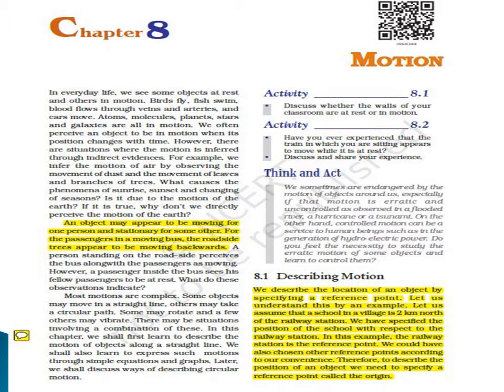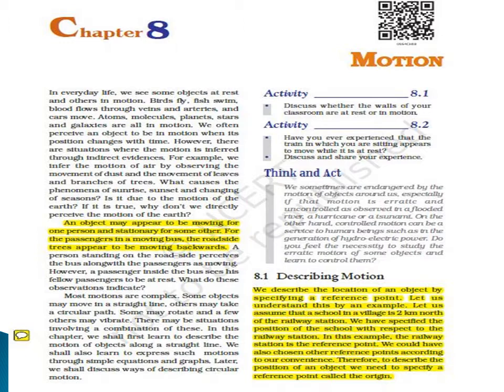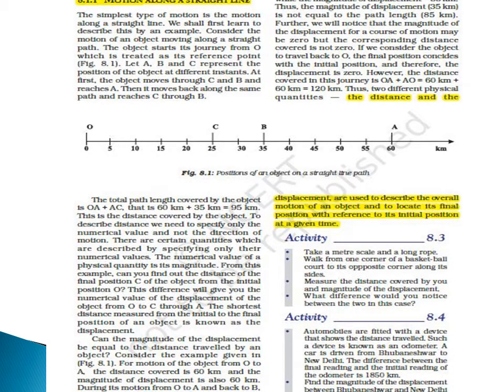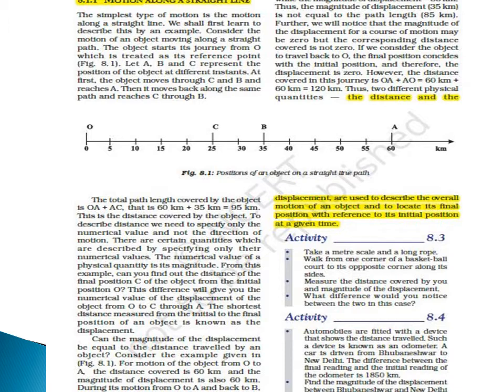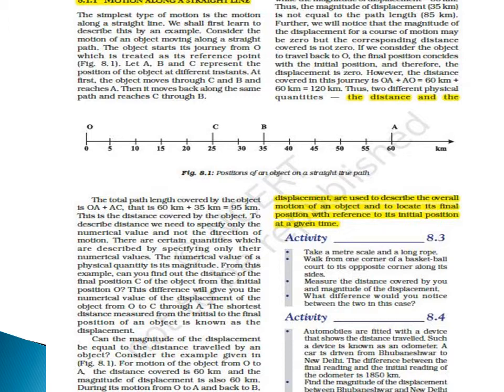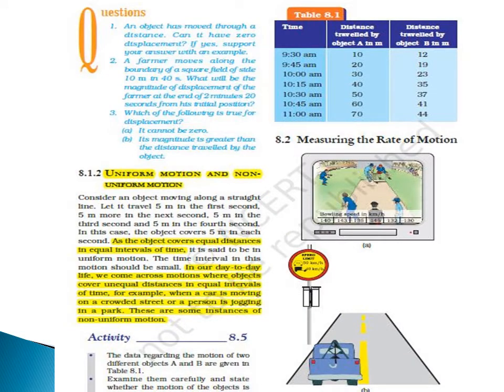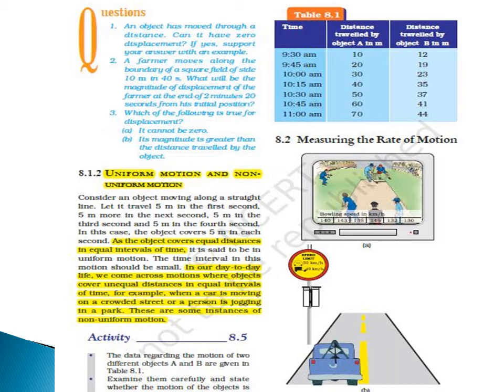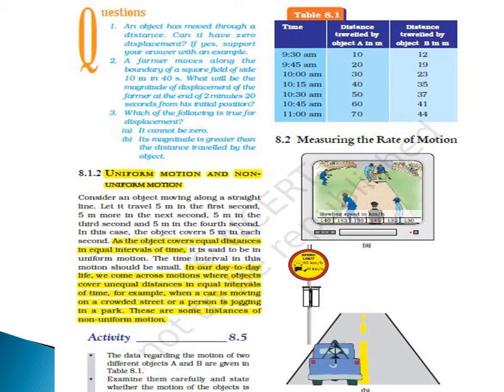CLASS 9 MOTION LECTURE 1